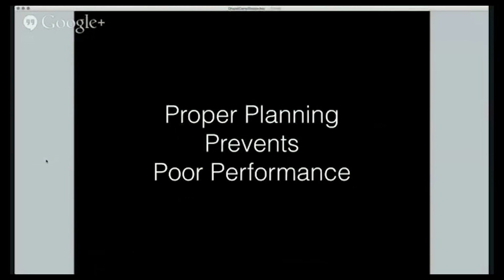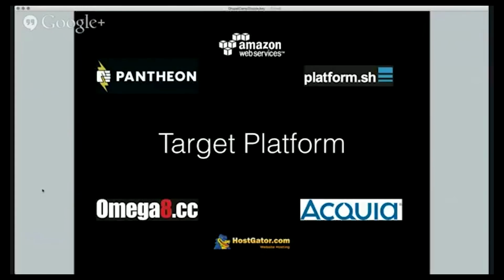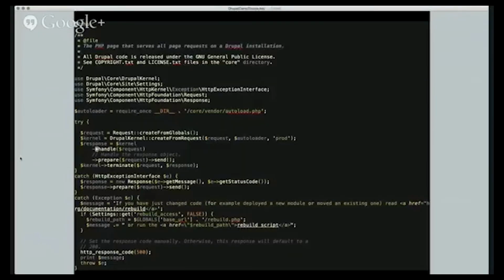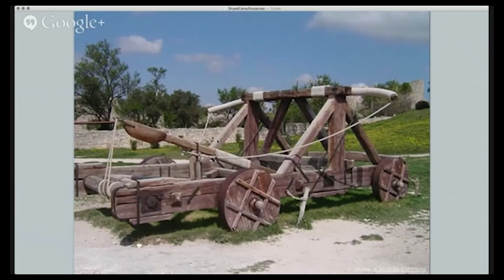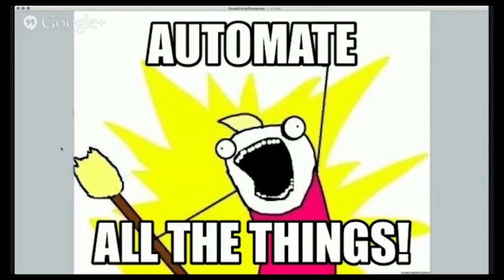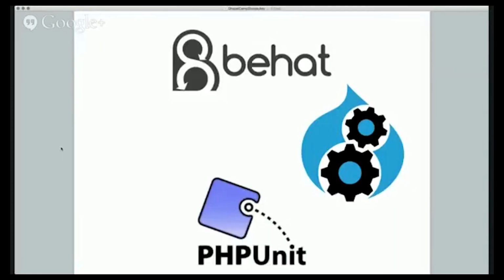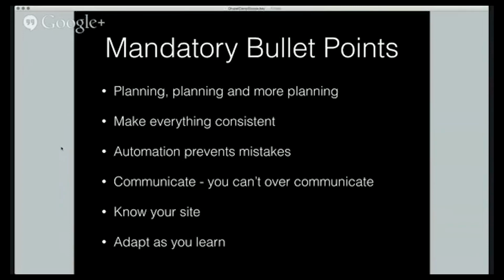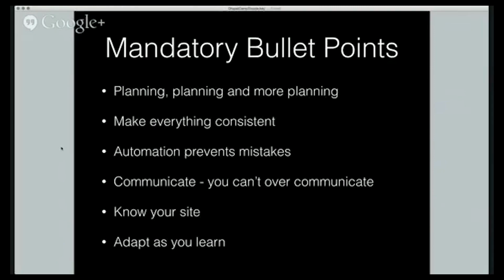Dave Hall - Deploying Drupal